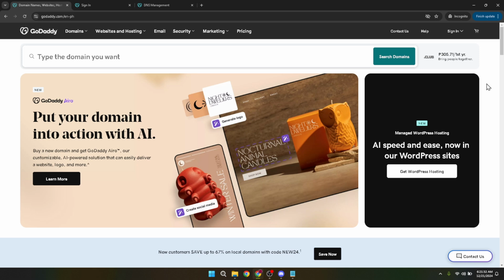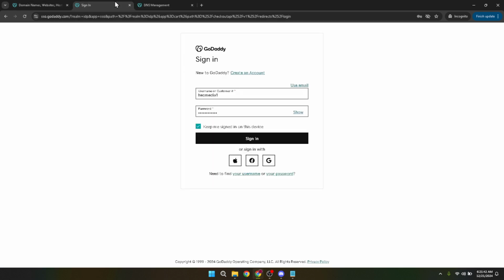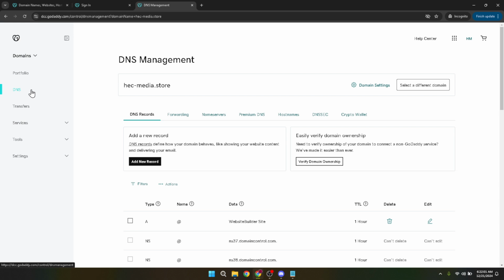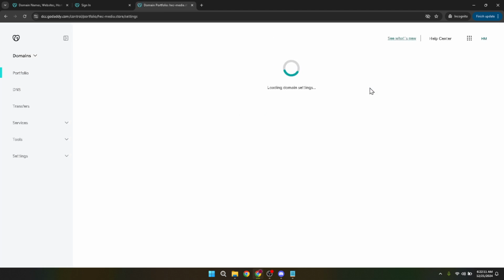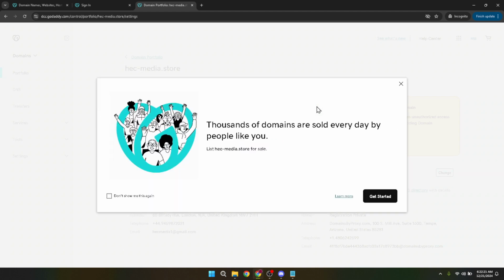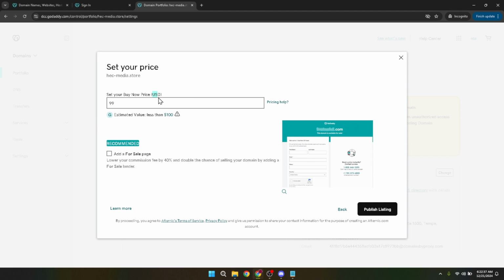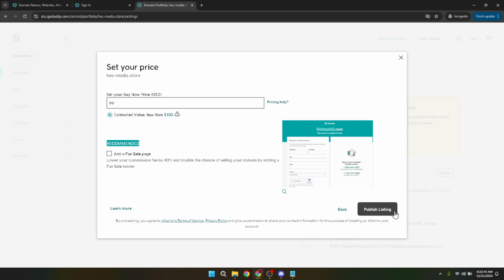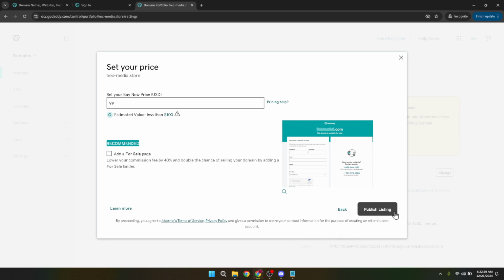How to Sell on Godaddy Website (Full 2024 Guide)